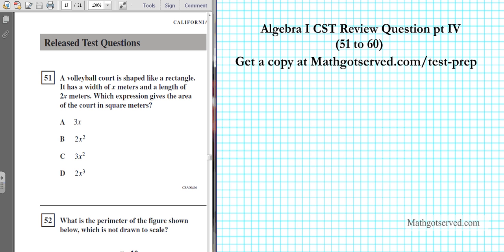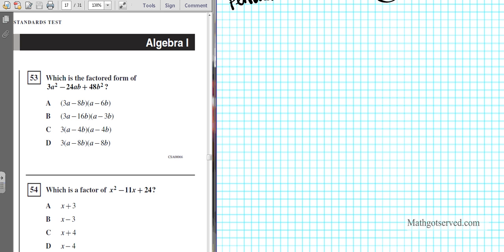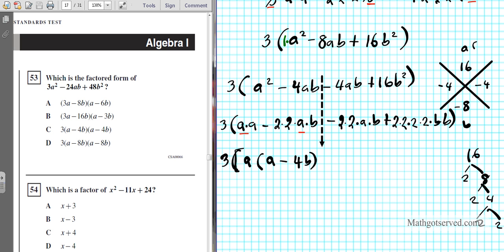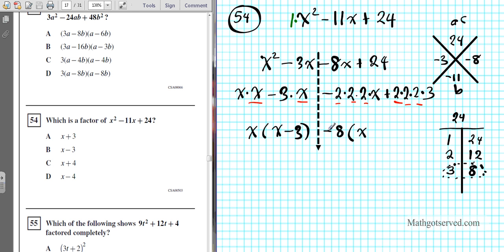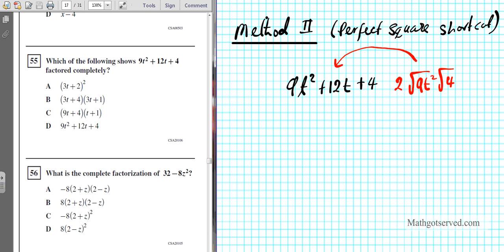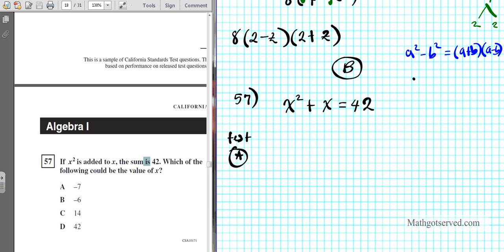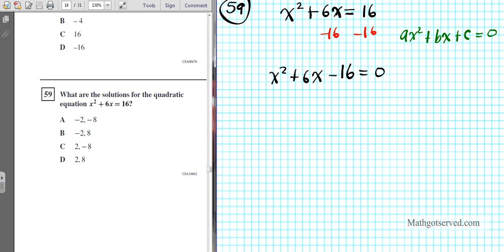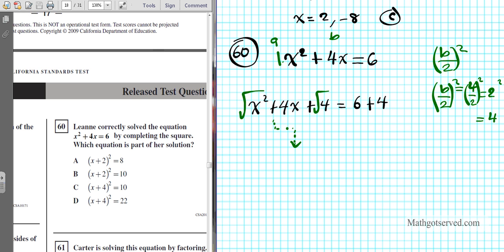Algebra I CST part IV 51 to 60